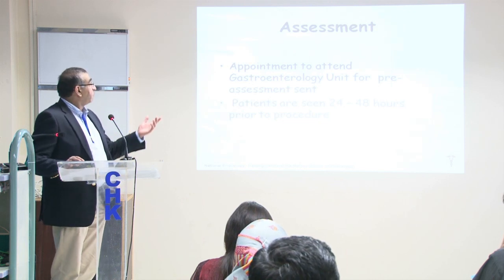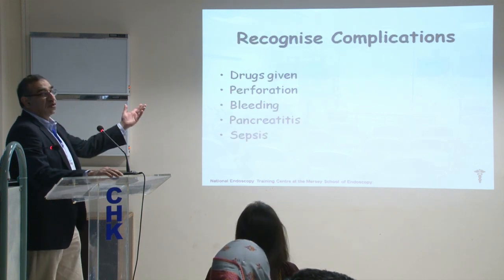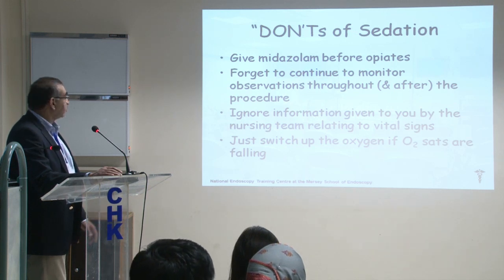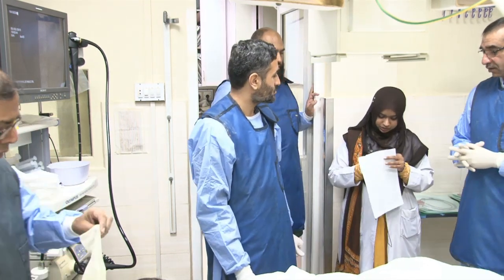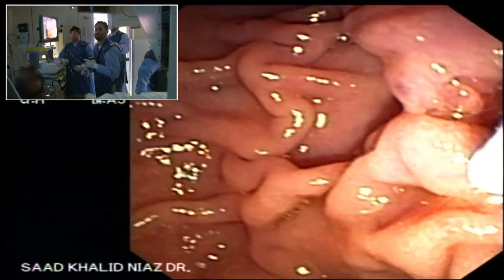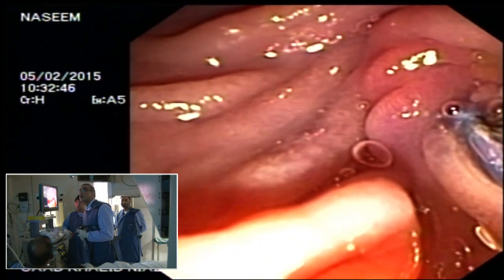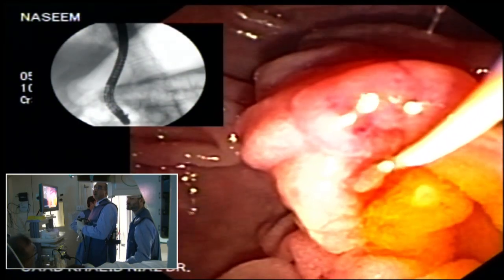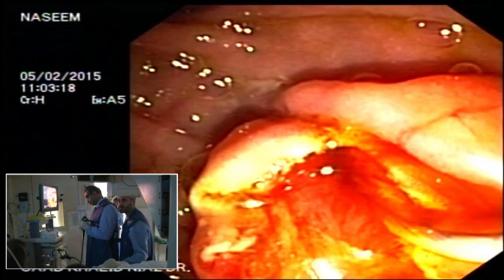3rd hands on ERCP course part 5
3rd hands on ERCP course. 4-7 Feb 2015. Surgical 4, Civil Hospital Karachi